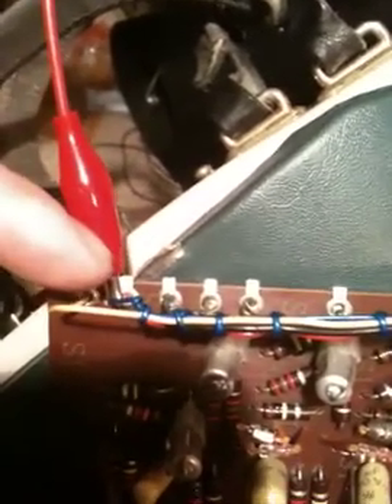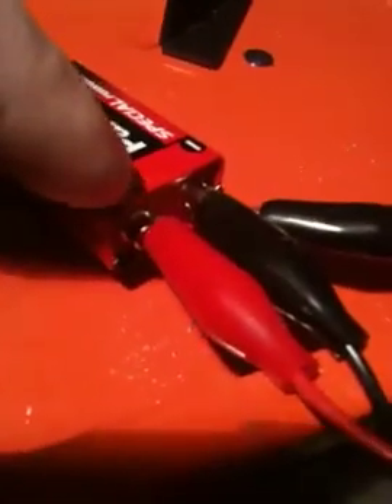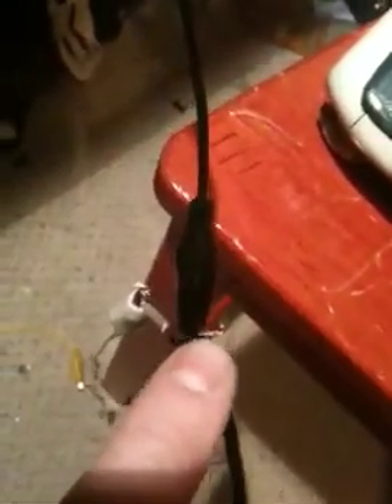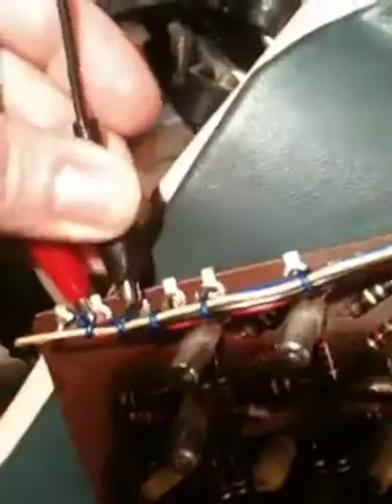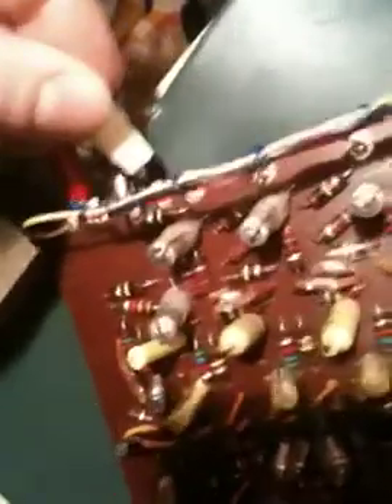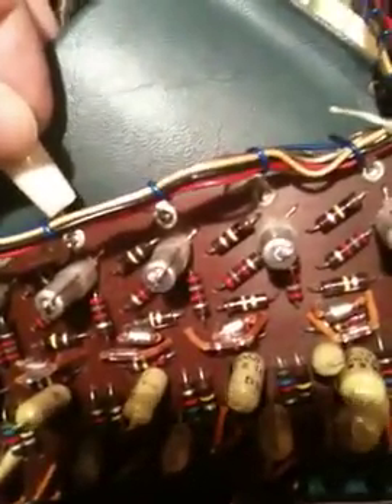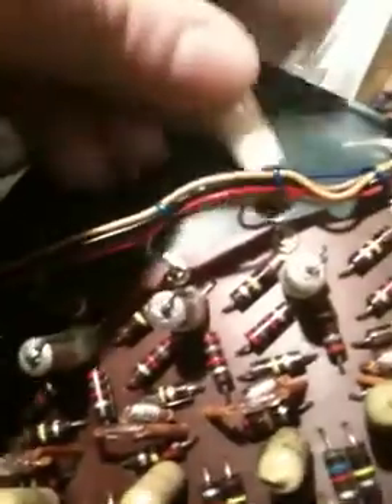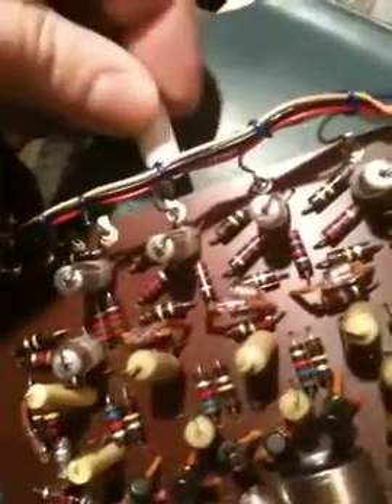oscillator check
checking a farfisa oscillator with a battery and guitar amp